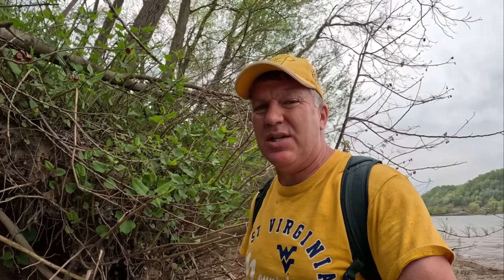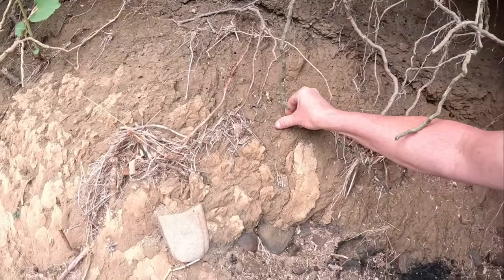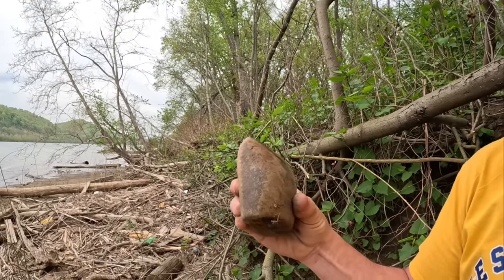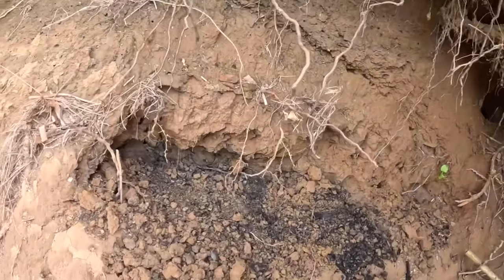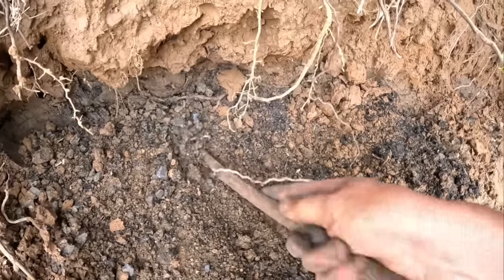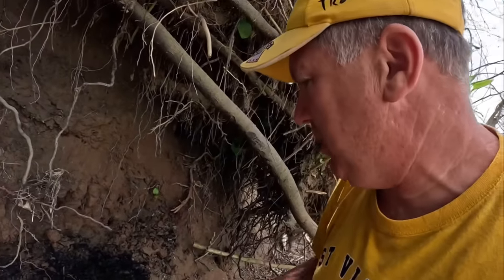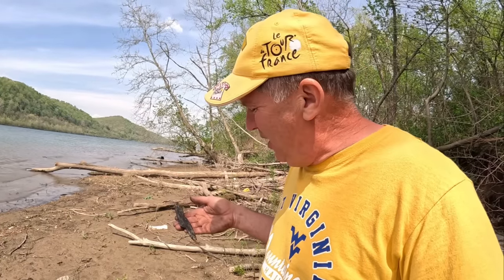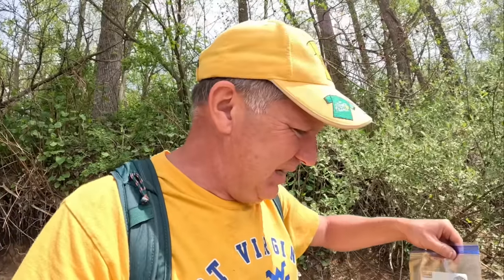Amateur Archaeologist Makes Discovery of a Lifetime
Join me on the River as I make one of the best discoveries ever.

How Old Is This Ancient Grinding Stone?